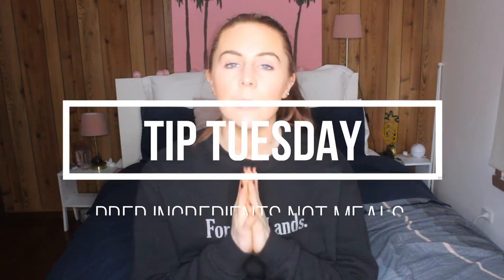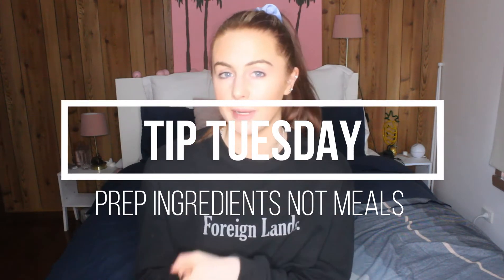Tip Tuesday: Prep Ingredients, Not Meals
Hey Guys!
Welcome to Tip Tuesday. A new video series giving you quick and simple tips that you can incorporate into your life today!
Today's tip is to prep ingredients, not meals